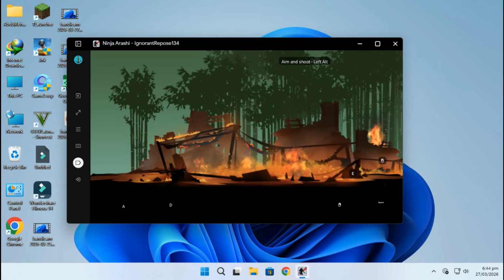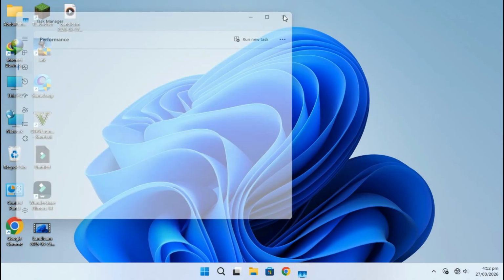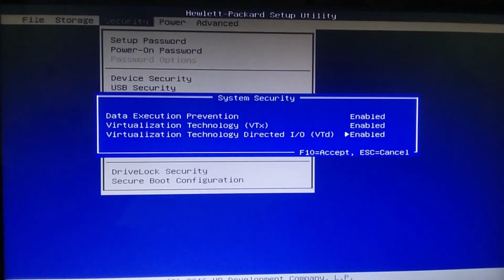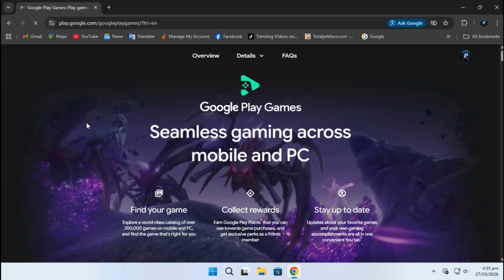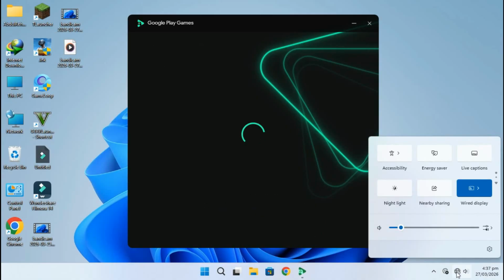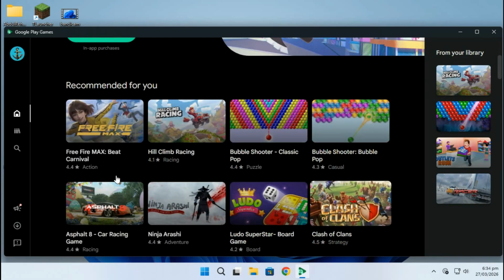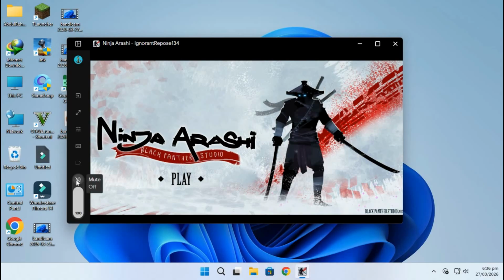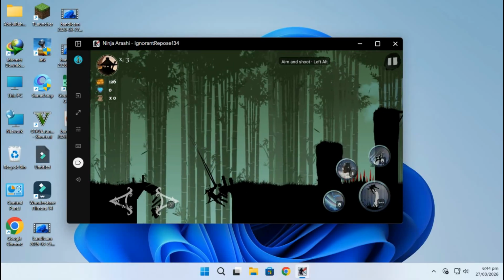Play Android Games on PC Without Emulator! (Google Play Games) 2026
🎮🚀 **Play Android Games on PC Without Emulator! Smooth & Lag-Free (2026 Guide)**

Tired of heavy emulators causing lag, crashes, and poor performance? 😤 In this **2026 step-by-step guide**, I’ll show you how to **play Android games directly on your PC without using any emulator** — with smooth gameplay, better FPS, and zero lag! 💻⚡

This method is perfect for **low-end PCs, laptops, and gamers** who want a faster and cleaner gaming experience without installing heavy software. Enjoy your favorite mobile games on a **bigger screen with keyboard & mouse controls** 🎯

✅ Run Android games on PC without emulator
✅ Smooth & lag-free gameplay setup
✅ Best method for low-end PCs
✅ Improve FPS and performance
✅ Keyboard & mouse control setup
✅ Fix common lag and crash issues
✅ Safe and optimized configuration

• No heavy emulator required 🚫
• Better performance on low-spec PCs 💻
• Faster loading and smoother gameplay ⚡
• No system lag or crashes 🧊
• Clean and lightweight setup
• Works on most modern systems

🎯 **Perfect For:**
• Mobile gamers who want better controls
• Low-end PC users
• Students & casual gamers
• Anyone facing emulator lag
• Users who want smooth gameplay

⚡ After watching this video, you’ll be able to **turn your PC into a powerful Android gaming machine without using an emulator!**

👍 If this video helps you:
• Comment your favorite Android game 💬
• Share with friends who need this trick